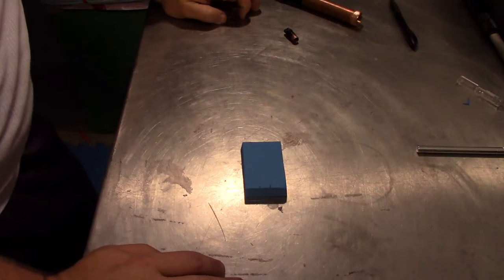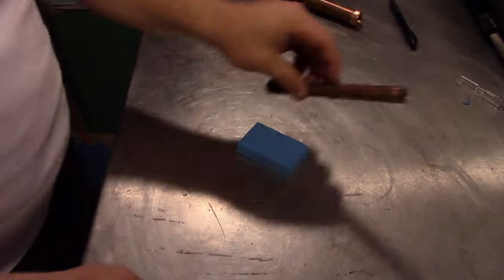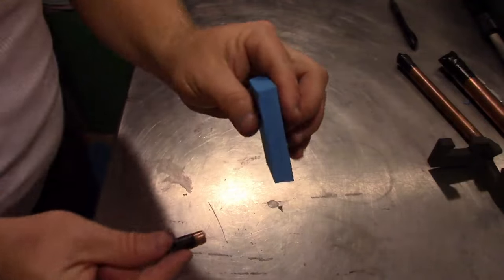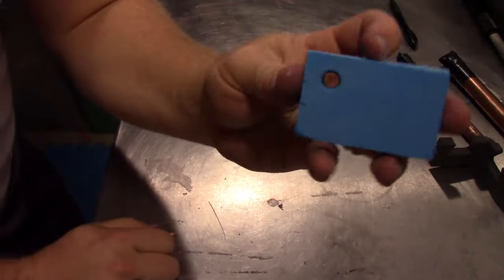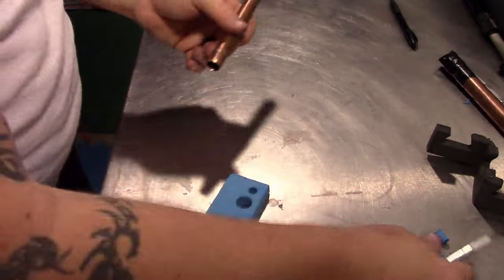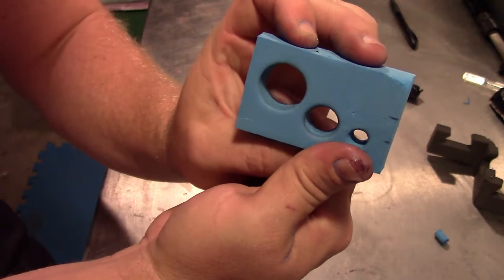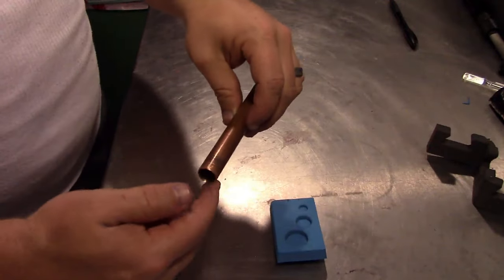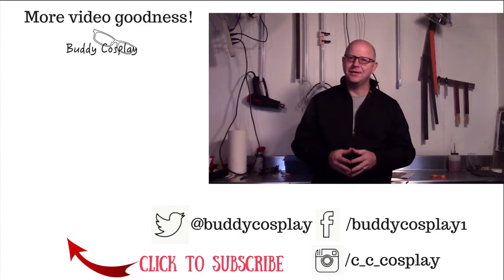Cutting clean circles and holes in your foam - Cosplay Tips and Tricks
Explore a quick and easy tips that will help you achieve perfect circles and holes in your EVA foam armor builds. this trick can help you punch out clean holes for futuristic costumes, mechanical armor and other props that require solid circles.

Items used in this video:

craft foam
copper pipe
EVA floor mats

X-acto knife
Copper Pipe